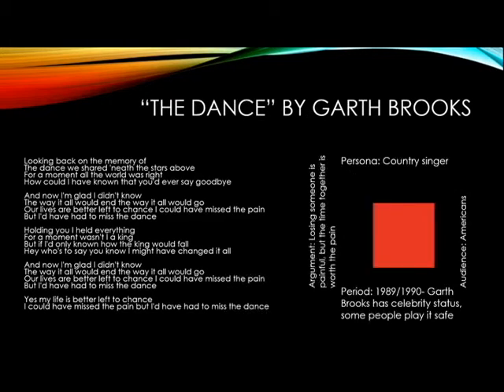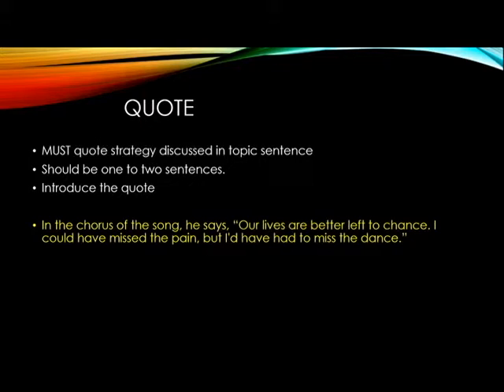Body Paragraph Part 1